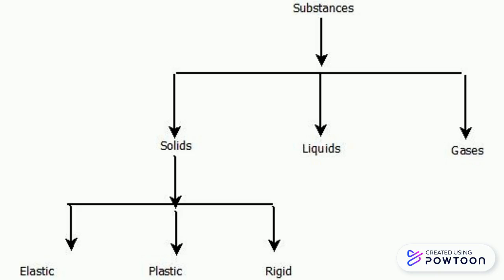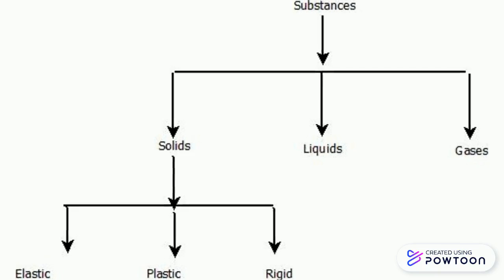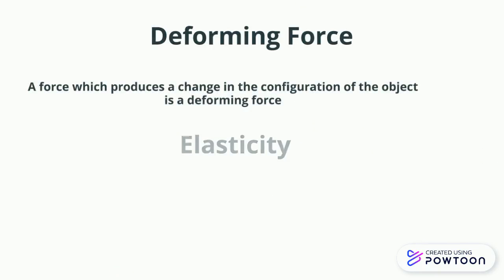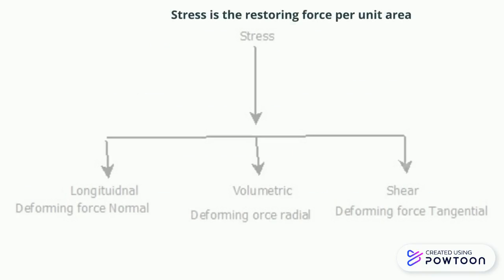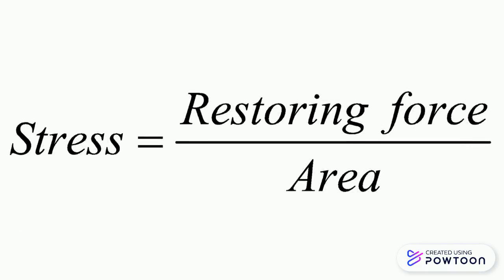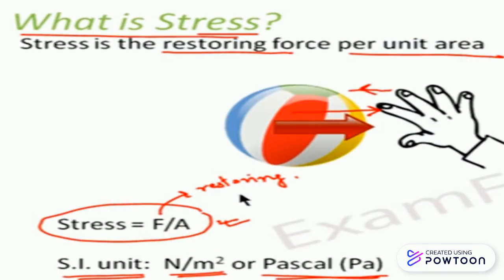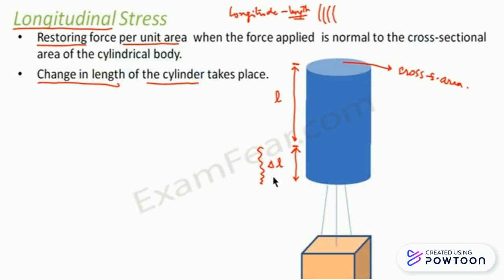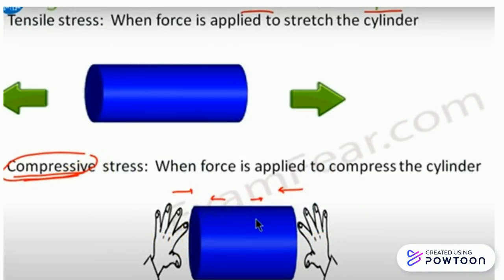Mechanical properties of Solids and liquids